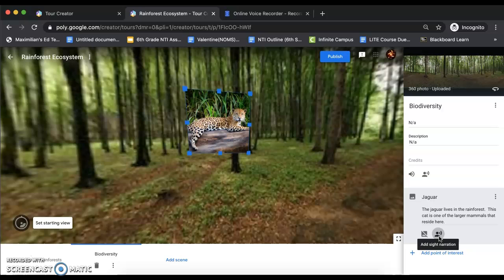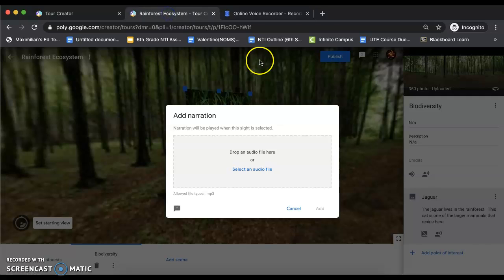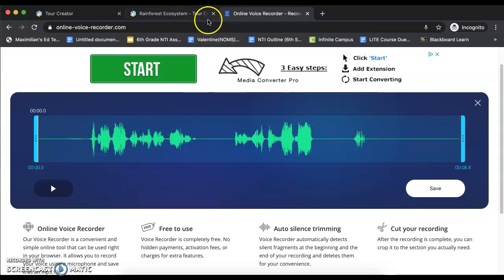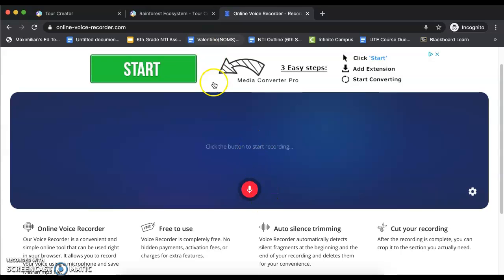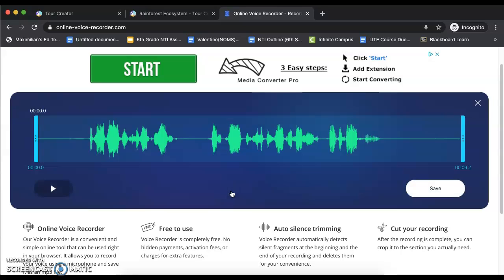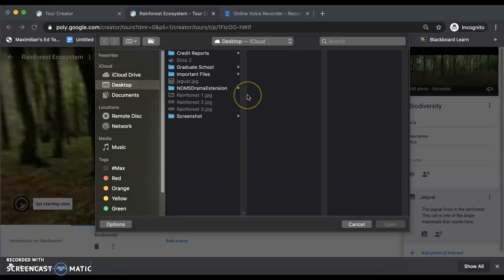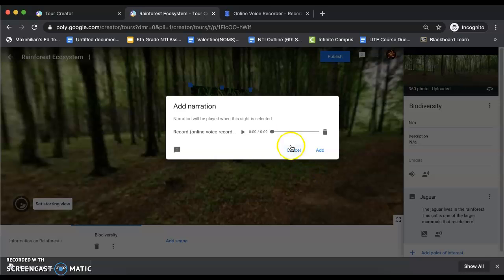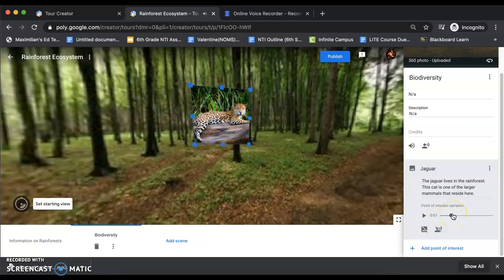Google Tour Creating Audio Clip